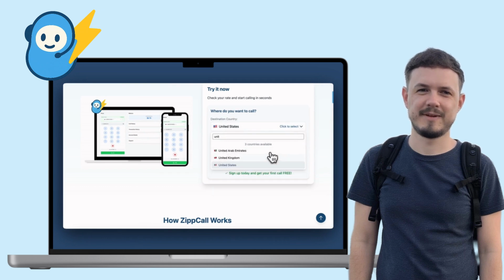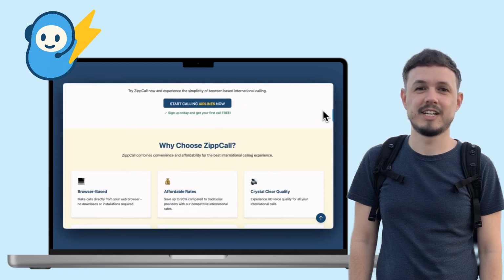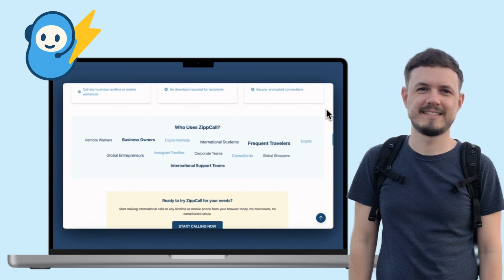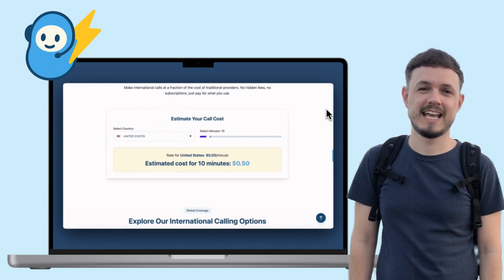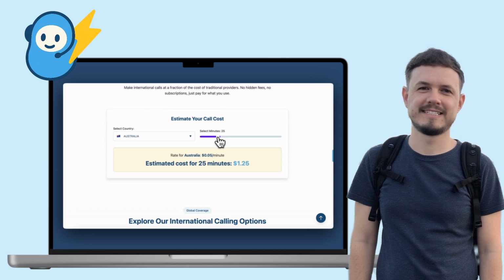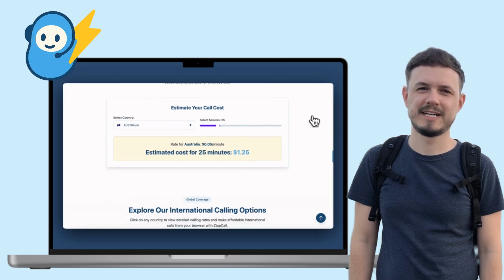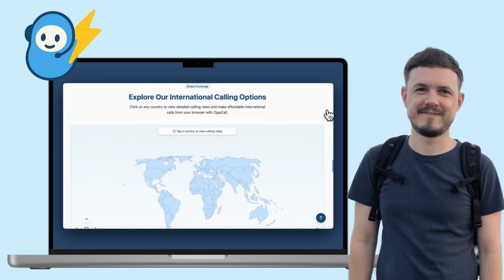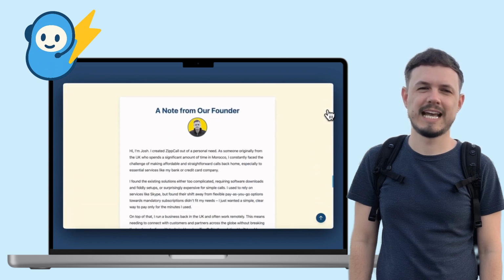How to Make Cheap International Calls to Kenya | Call Kenya Online Without an App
Want to make cheap calls to Kenya without using a calling card or downloading an app?

No apps. No hidden fees. Just fast, reliable international calls — and your first call is FREE.

✅ In this video:

- How to make cheap international calls to Kenya
- How to call Kenya online from any country
- Why ZippCall is better than mobile apps and phone cards
- How to use your browser to call Kenya in under a minute

📱 Use on any device
🌍 100% browser-based — no downloads
💸 Affordable, transparent pricing

Whether it’s for family, business, or friends — ZippCall makes calling Kenya quick, easy, and affordable.